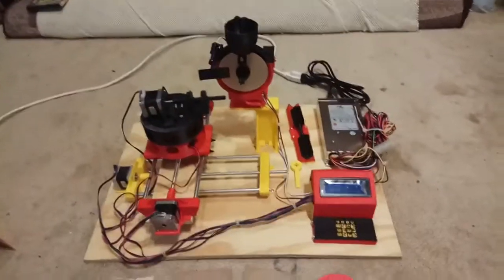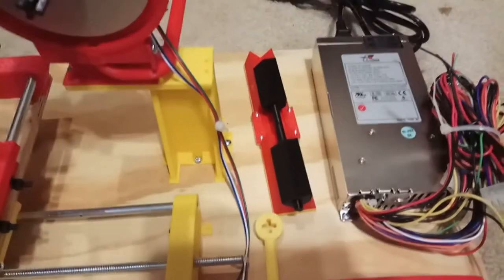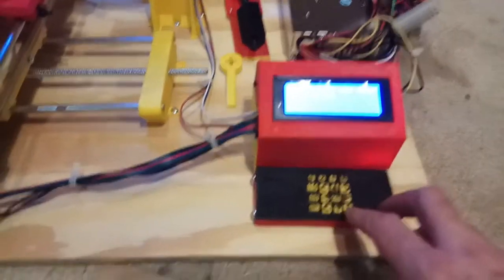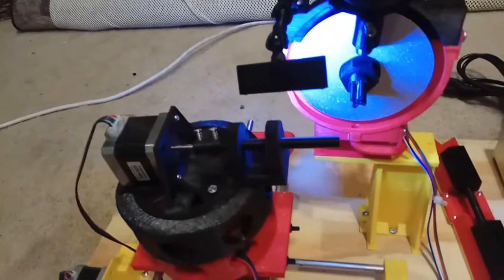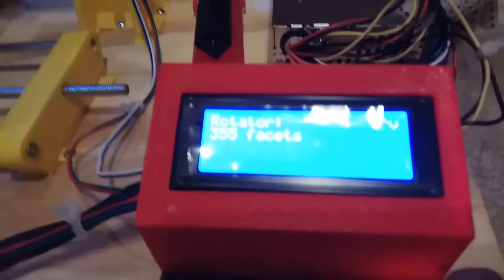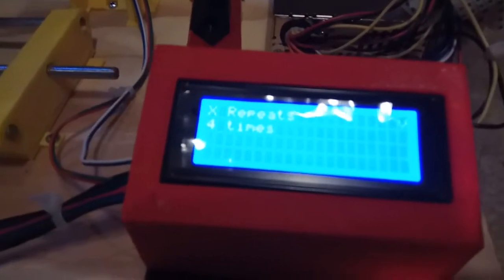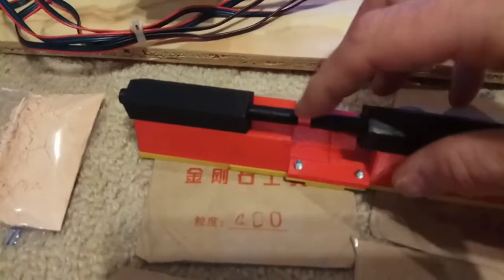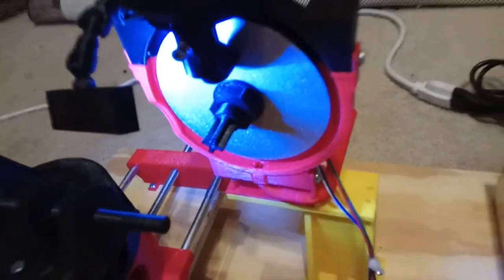3D Printed Faceting Machine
My mom asked for a German colors so I printed it with black red and gold.